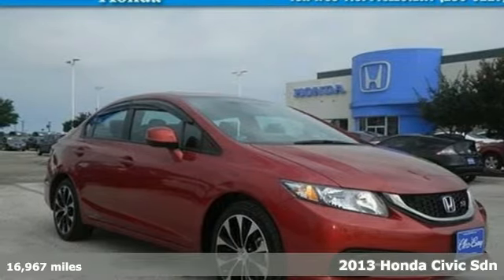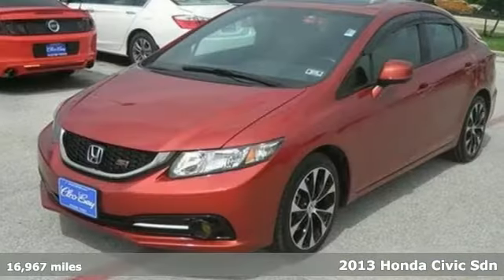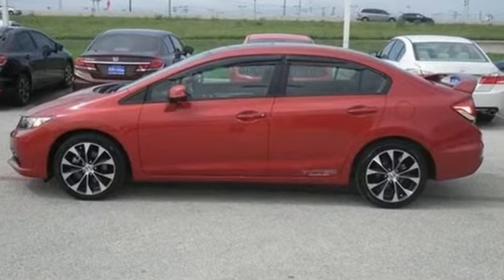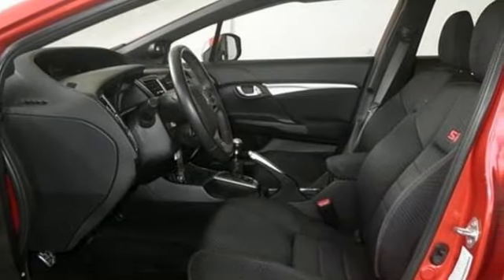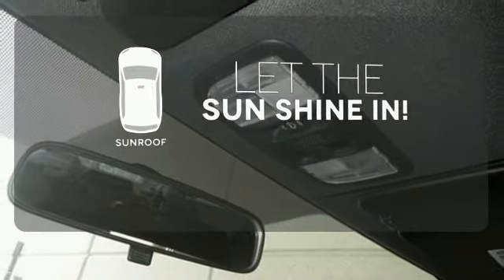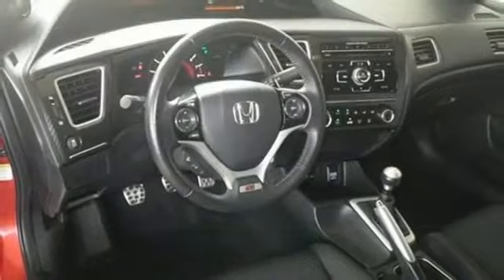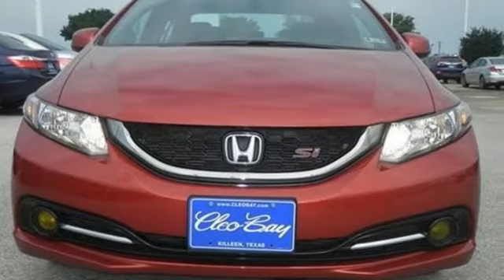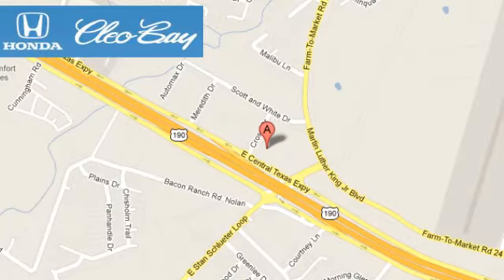2013 Honda Civic Sdn Killeen TX Austin, TX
Year: 2013
Make: Honda
Model: Civic Sdn
Trim: Si FWD
Engine: 4 Cyl - 2.4L
Transmission: Manual
Color: Sunburst Orange Pearl
Interior: Gray
Mileage: 16967
Stock #: H0927
VIN: 2HGFB6E52DH704182
*New Arrival* *Bluetooth* *Backup Camera* *Sunroof/Moonroof* *CARFAX 1-OWNER VEHICLE* *This 2013 Honda Civic Sdn SI has a sharp Orange Fire Pearl exterior and a super clean Gray interior!* *Manual* *Low Miles* *Popular Color* *Fuel Efficient* *Call Dealer to confirm availability, and schedule a hassle free Test Drive.* * All of our vehicles are researched and priced regularly using LIVE MARKET PRICING TECHNOLOGY to ensure that you always receive the best overall market value. ASK US FOR THE VALUE REPORT ON THIS VEHICLE!*

Address:
3907 E Cen-Tex Expy